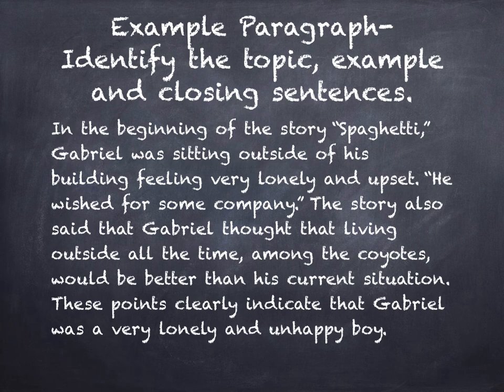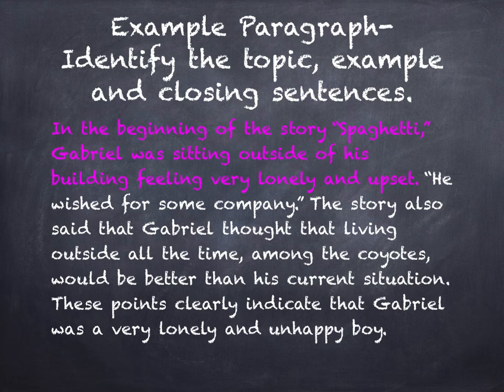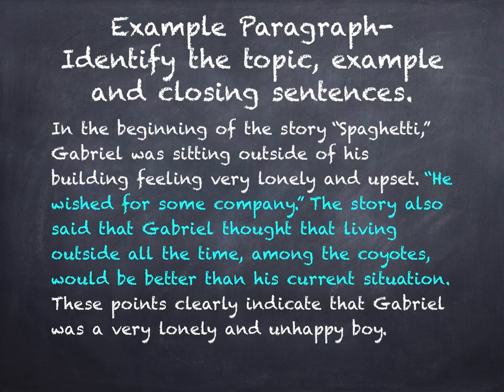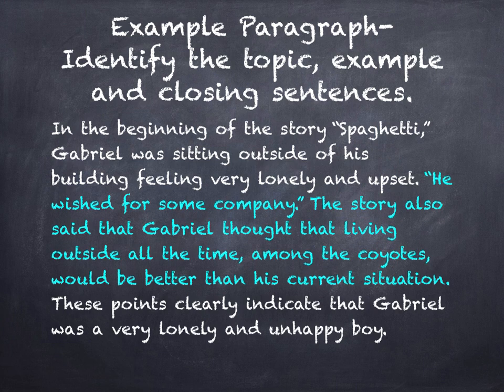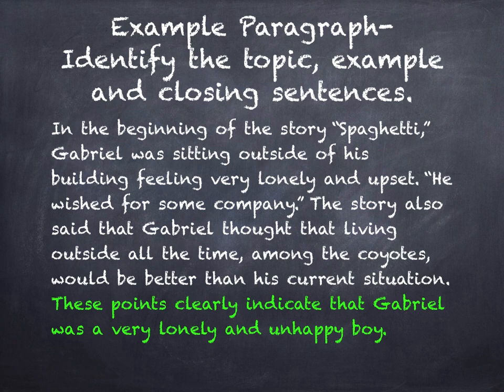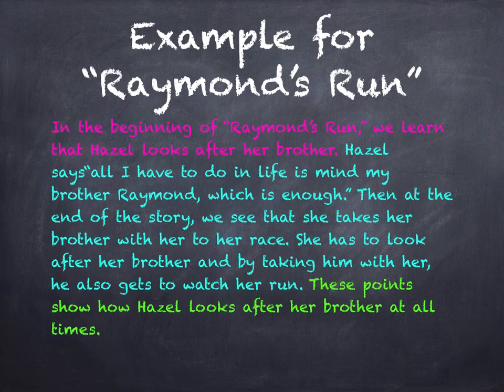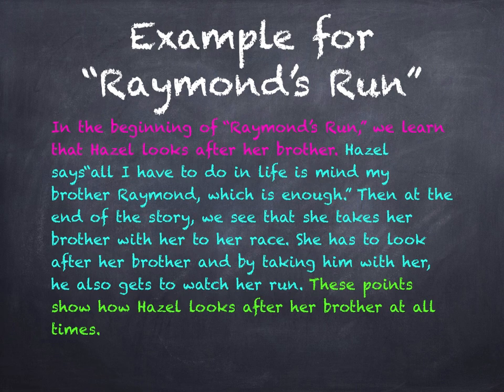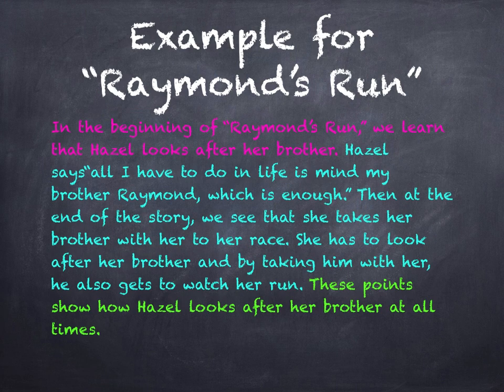Literary Essay Lesson 7 (T.E.E.E.C paragraph format)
Lesson on proper paragraph formatting for a literary essay.